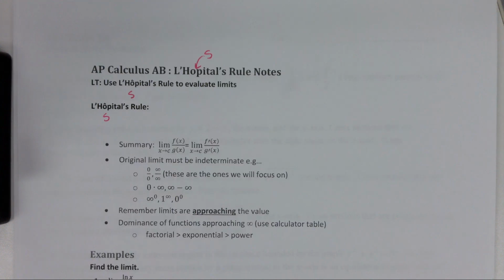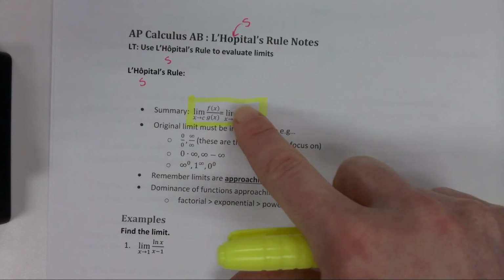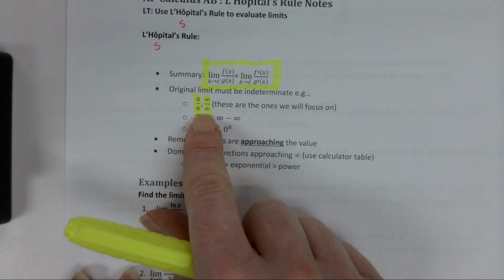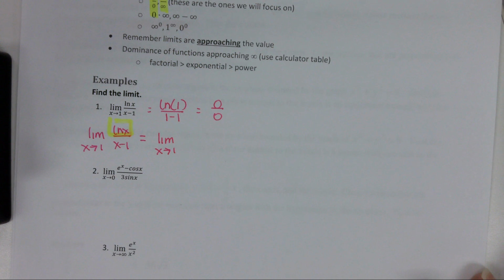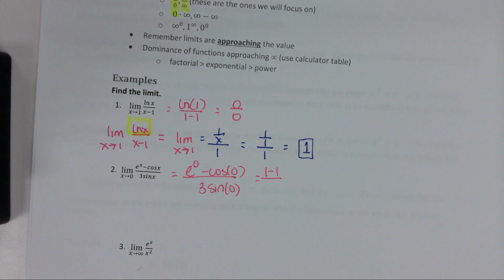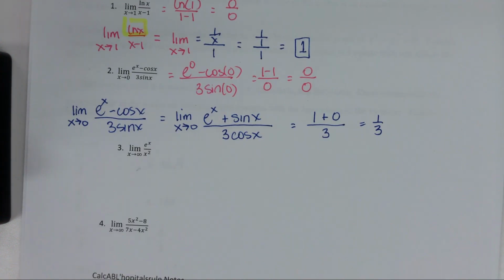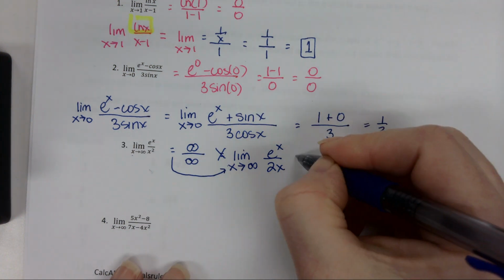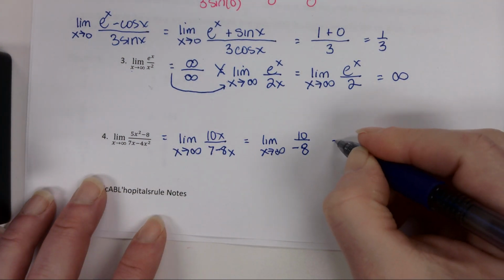AP Calculus L'Hospital's Rule